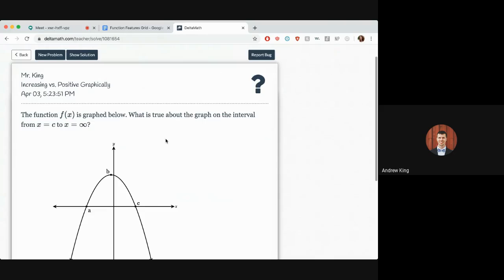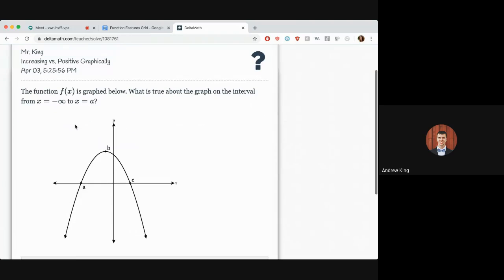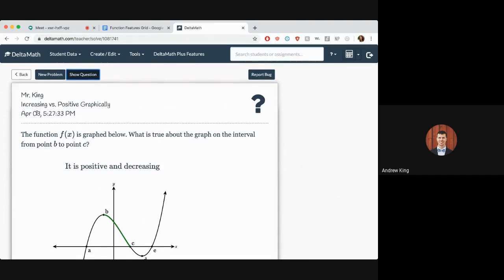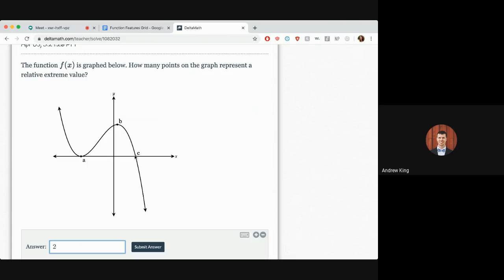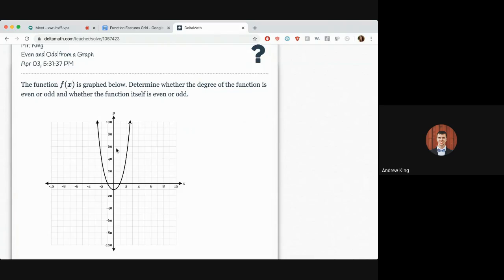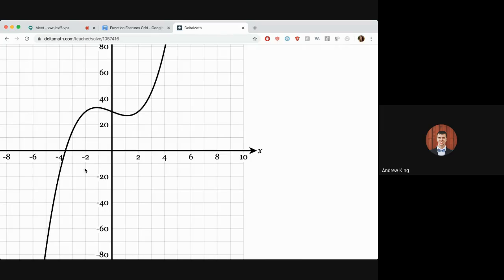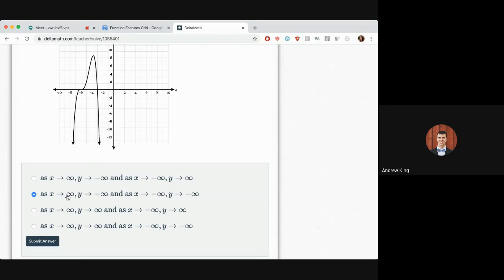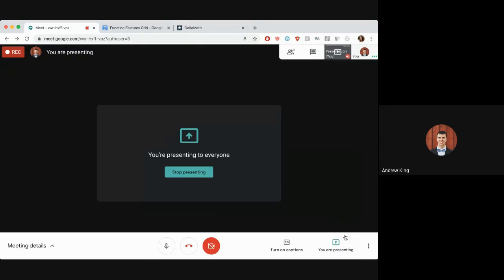Level 2 Function Features Grid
DeltaMath

0:18 Increasing vs Positive Graphically
4:34 Identifying Relative Extrema Graphically
7:59 Even and Odd From a Graph
12:10 End Behavior Graphically